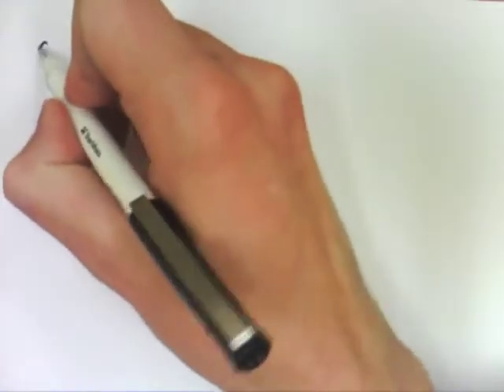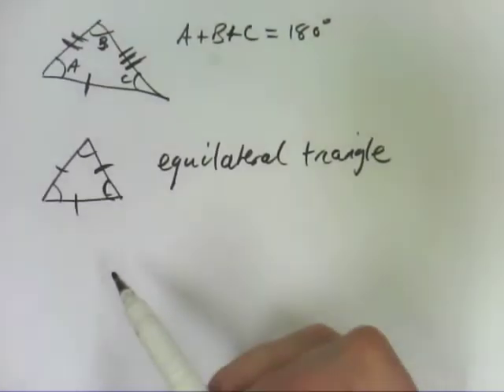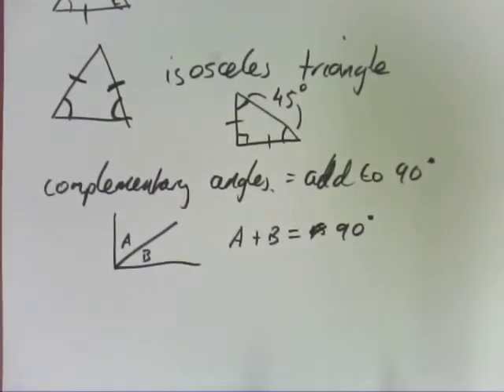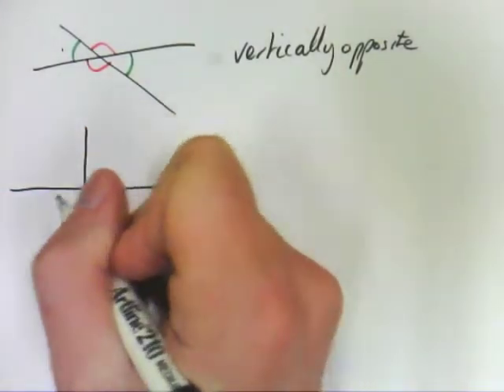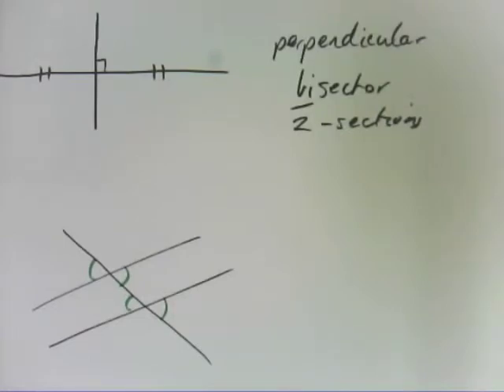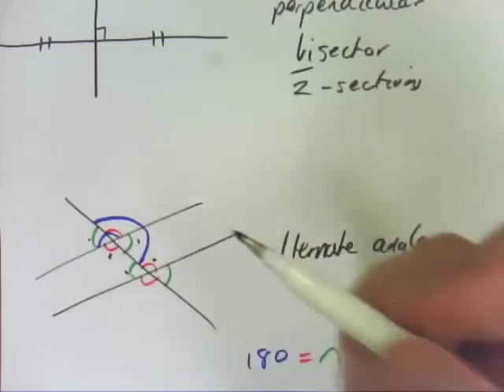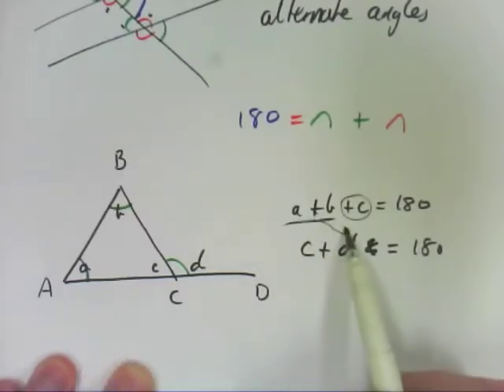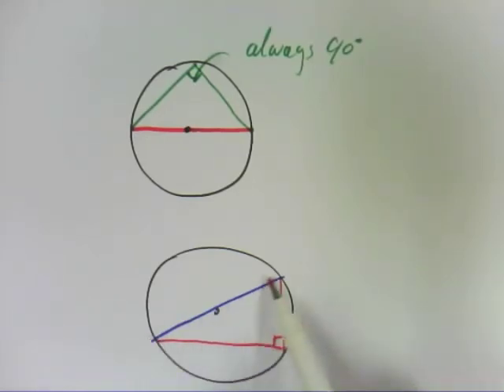7Aii - Triangles and Angles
These videos are designed to teach my students specific VCE Further Maths concepts. They are linked to Jacaranda Maths Quest 12 Further Mathematics TI-NSPIRE Edition. This video is about how angles and triangles link, and the special relationship they have.